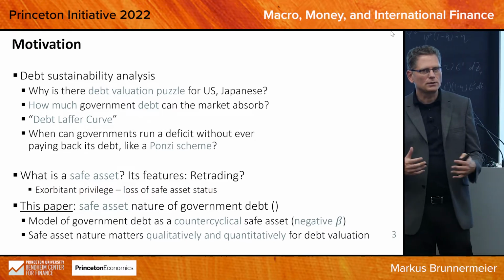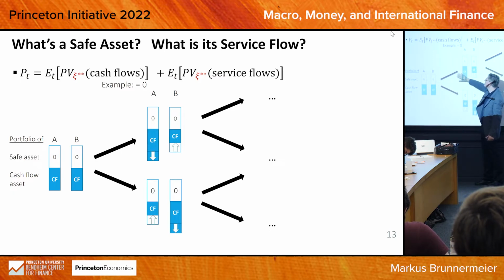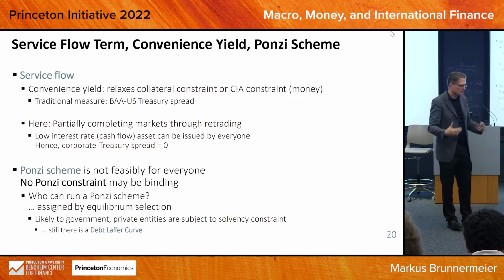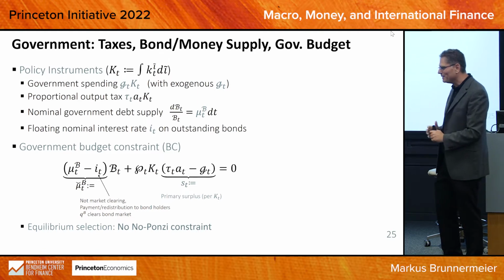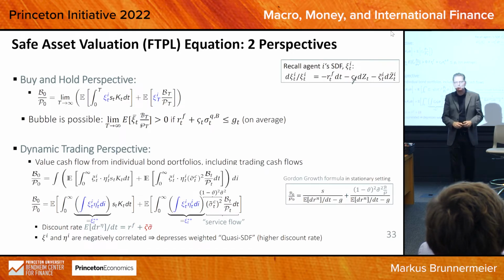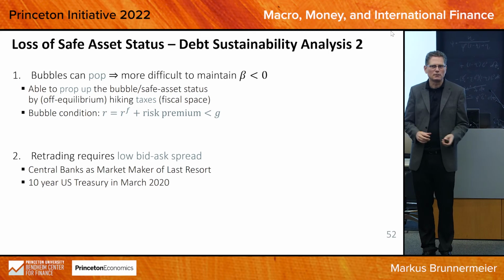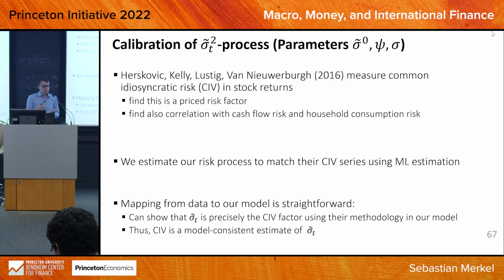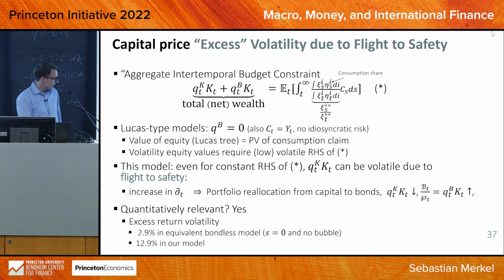Markus Brunnermeier and Sebastian Merkel - Safe Asset Theory and Calibration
Princeton Initiative 2022